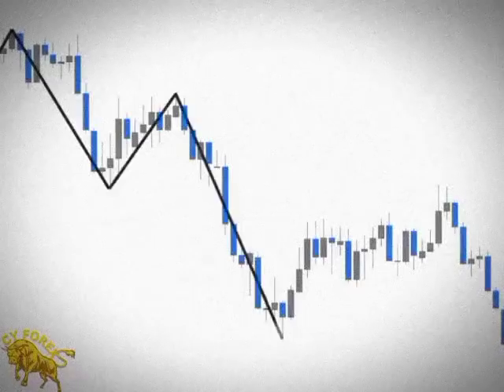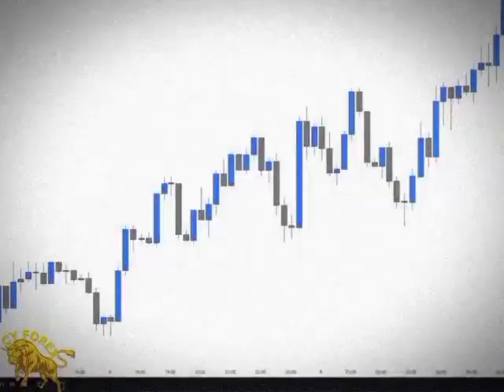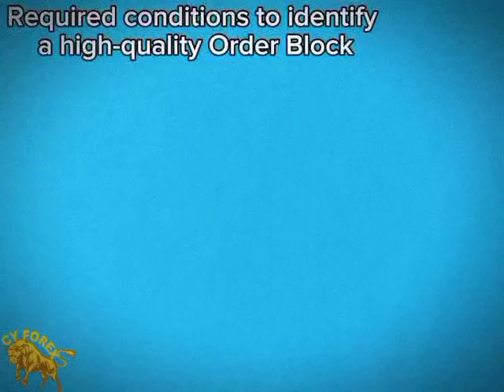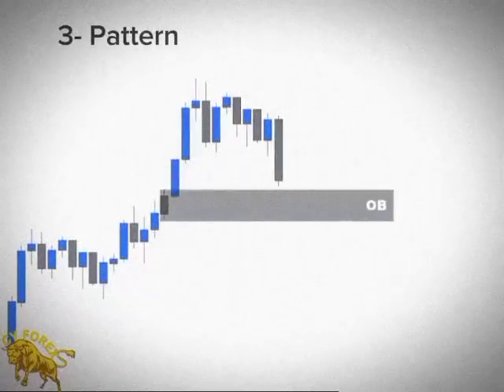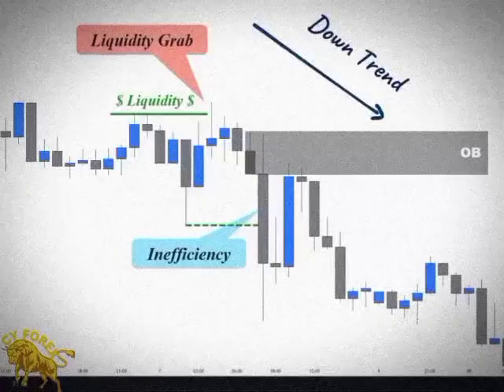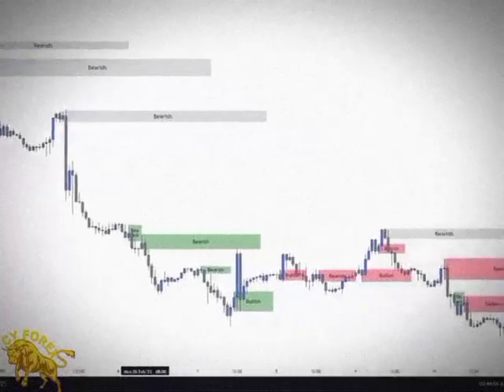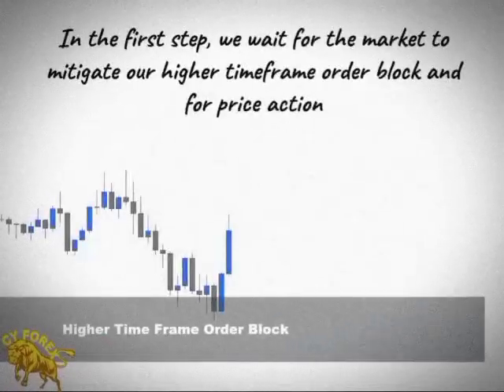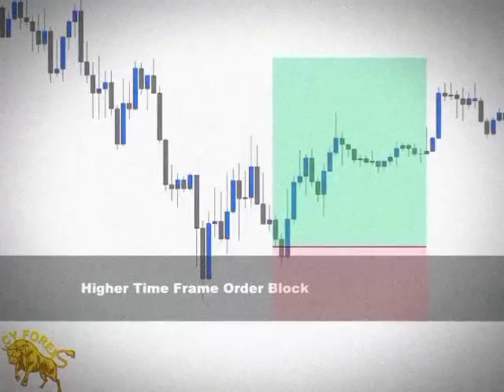Order Block Trading Strategy: How to Identify the Best Ones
Learn how to identify the most profitable order blocks and take your trading to the next level! In this video, we'll dive into the world of order block trading, covering the key concepts, strategies, and techniques to help you spot the best order blocks and maximize your trading profits. From understanding market structure to analyzing price action, we'll provide you with the insights and tools you need to succeed in the markets."